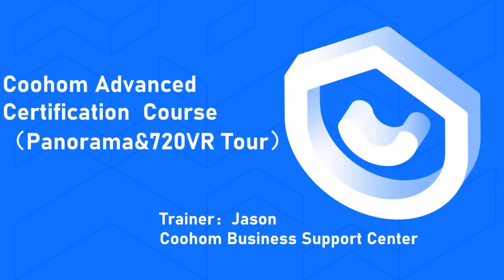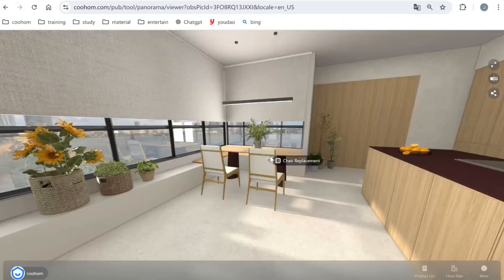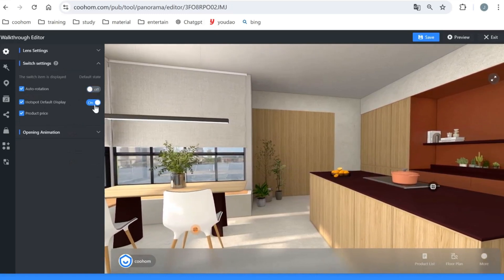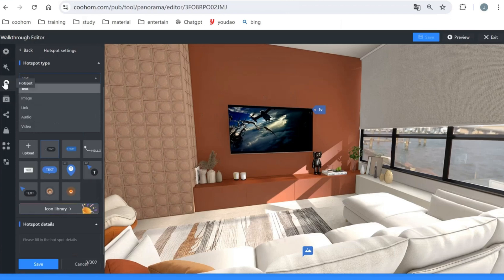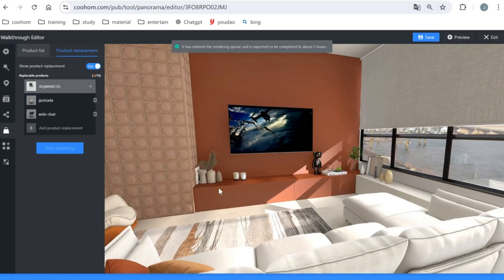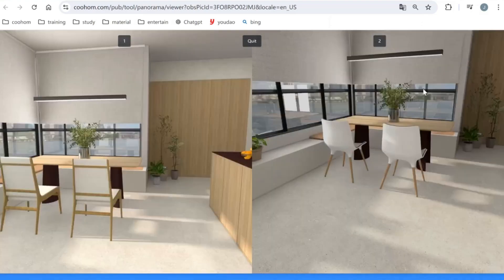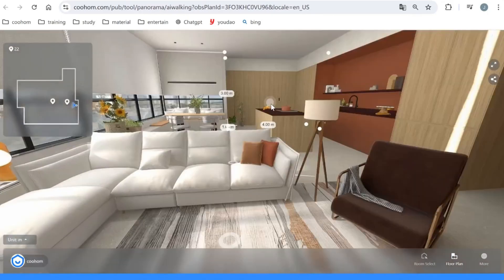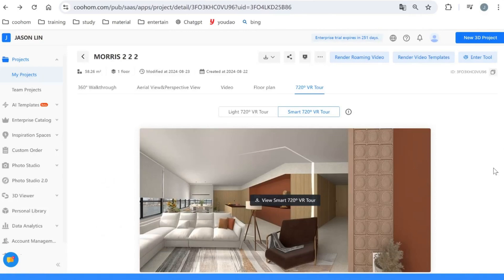Feature Spotlight | Walkthrough editor